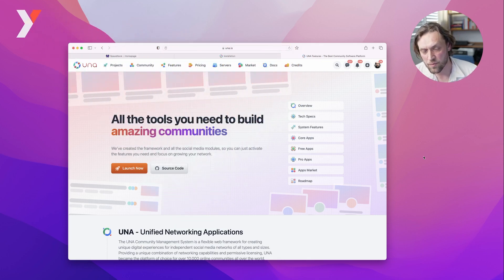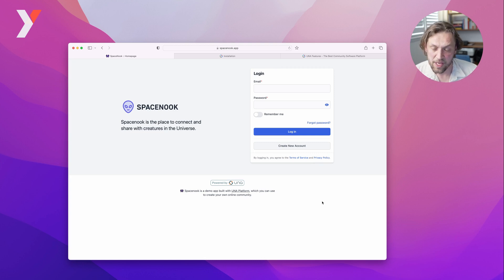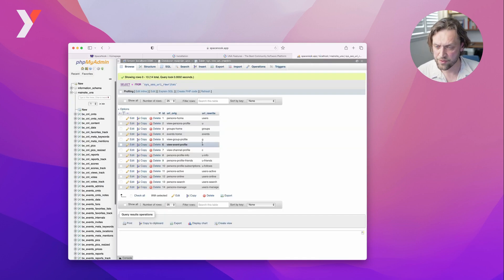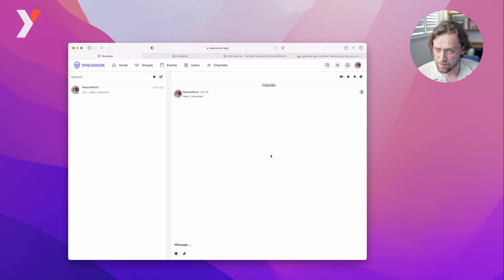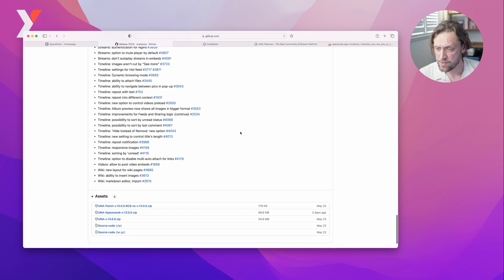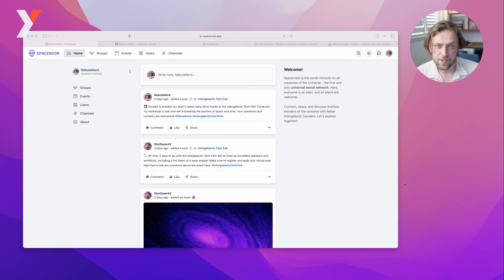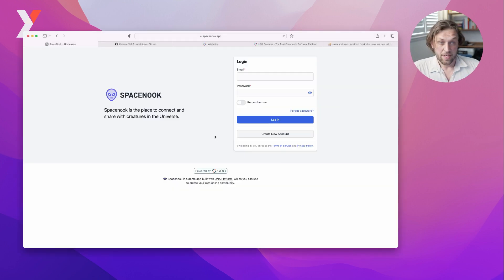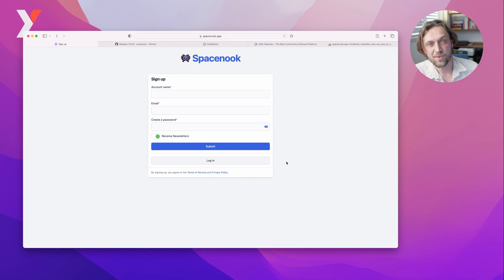Create your own social network with SpaceNook - Starter Kit for UNA Framework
SpaceNook is a full-stack, open-source, fast and fully configurable starter kit for UNA framework. You can use it to create your own custom social network, pre-configured with sensible defaults and ready for your customisation.